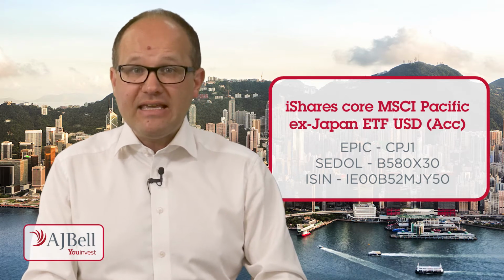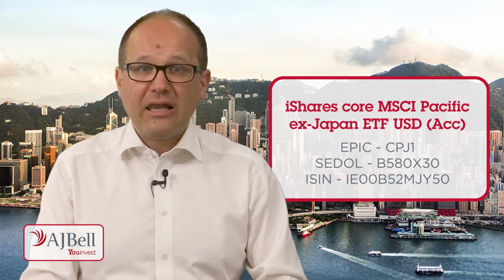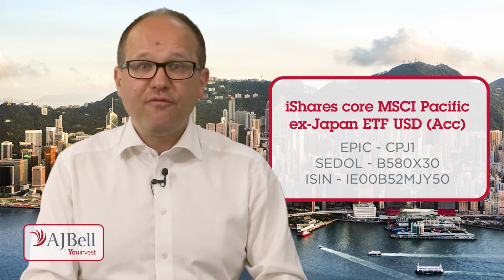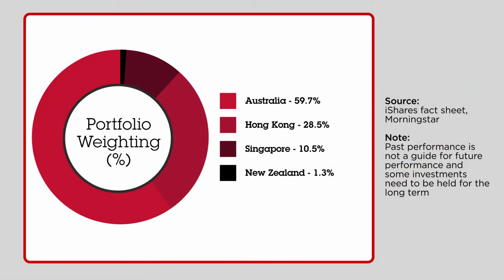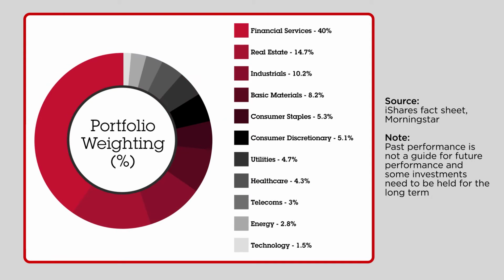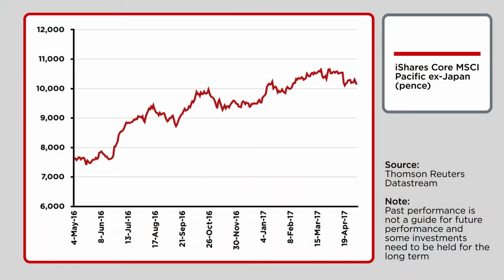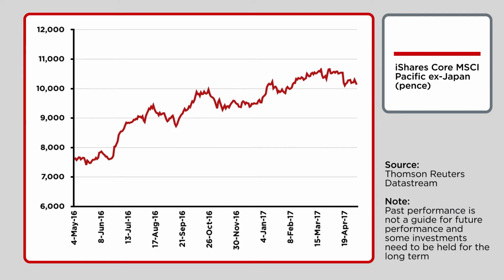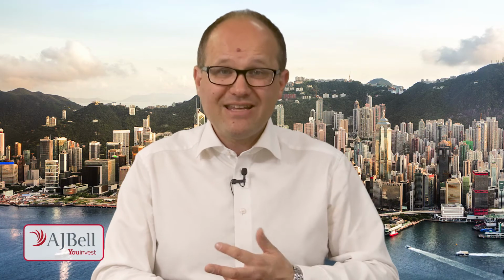AJ Bell Youinvest Fundamentals - iShares core MSCI Pacific ex-Japan ETF USD (Acc)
This week, Russ Mould looks at  iShares core MSCI Pacific ex-Japan ETF USD (Acc).

Fundamentals is a regular look at the world of funds and collectives by AJ Bell Investment Director, Russ Mould. These videos highlight one of the most popular purchases on the AJ Bell Youinvest platform - and then analyses why investors might be buying it right now.